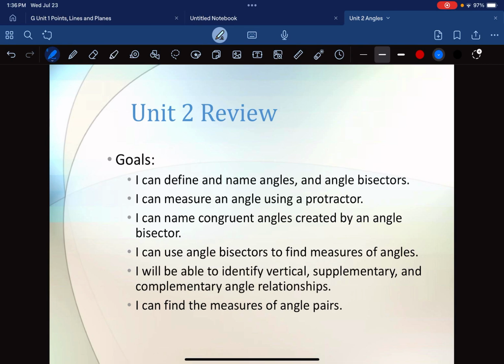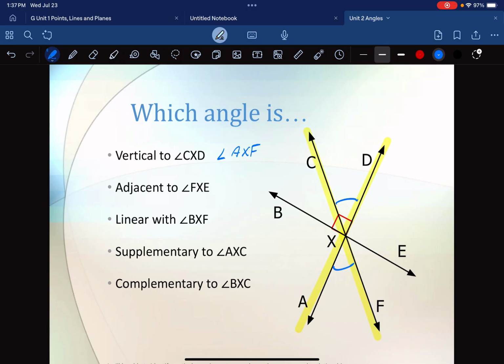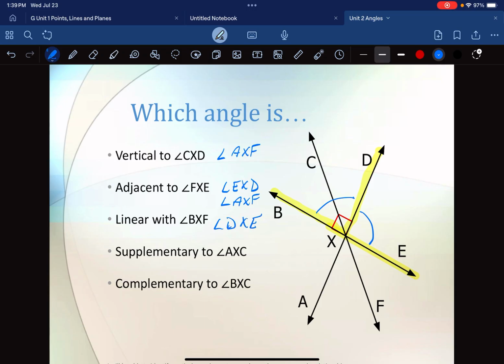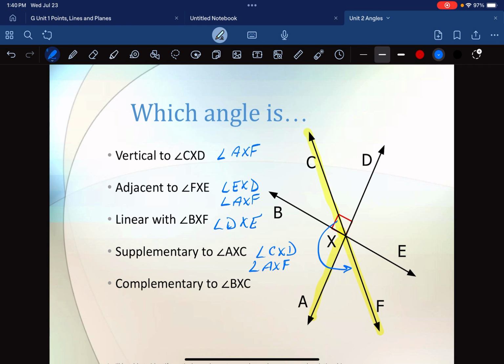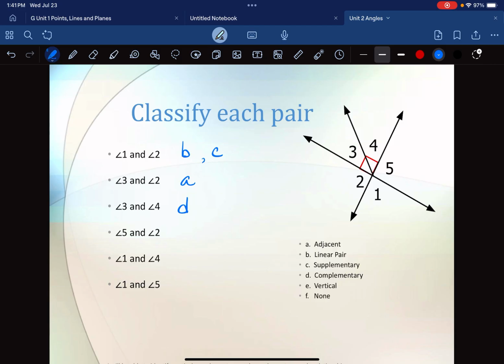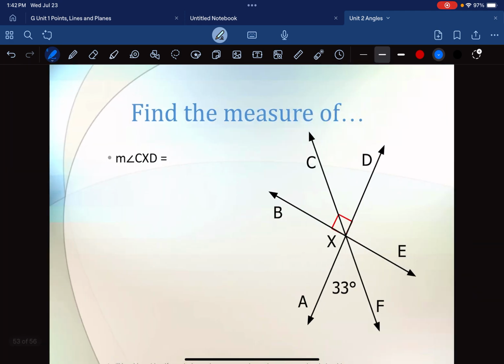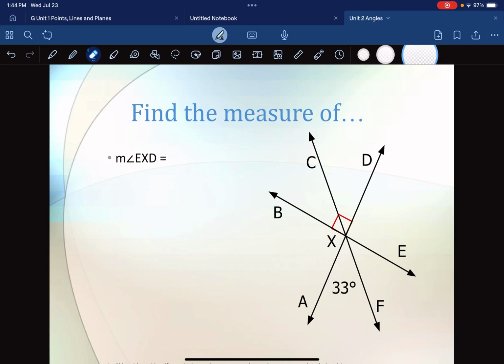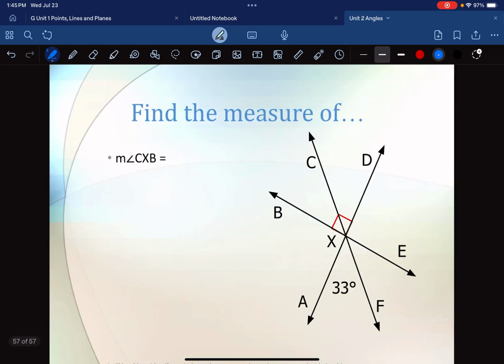G Unit 2 Review